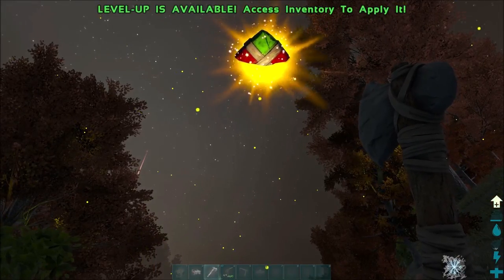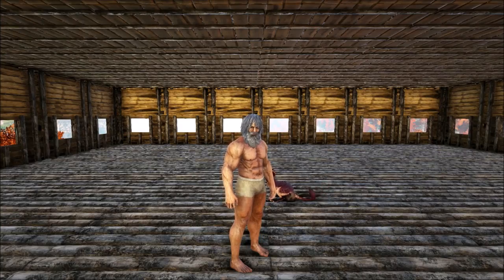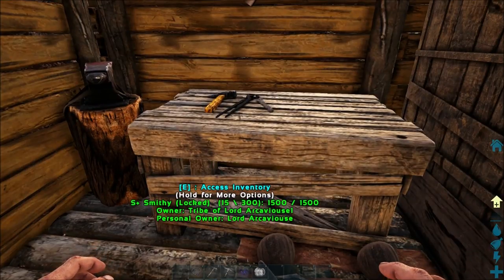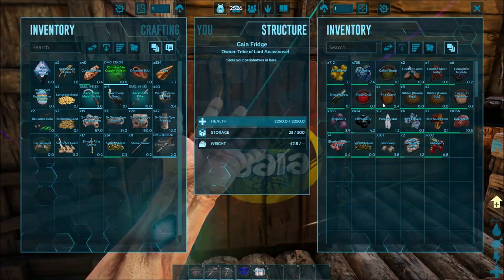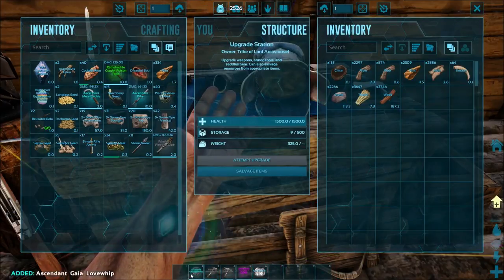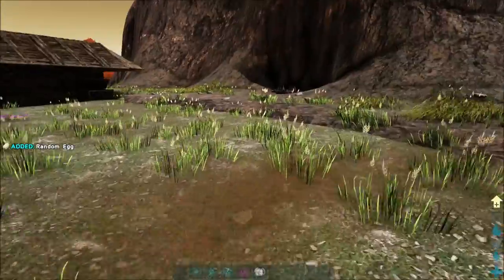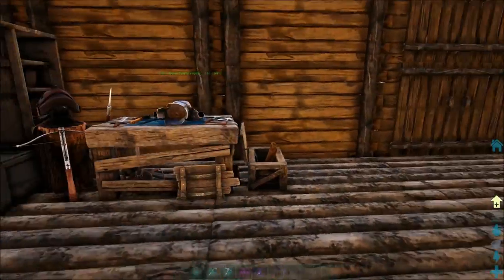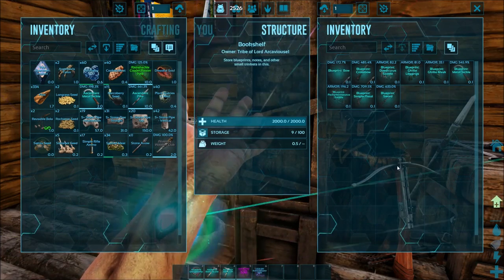| Ark Survival Evolved | ISO Crystal Isles - E2: Taming the Heavens!!!